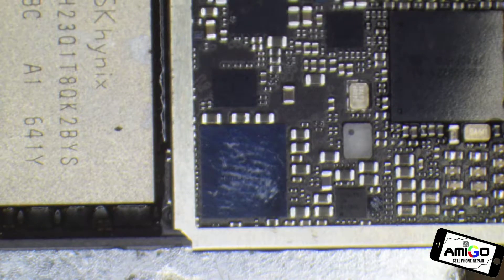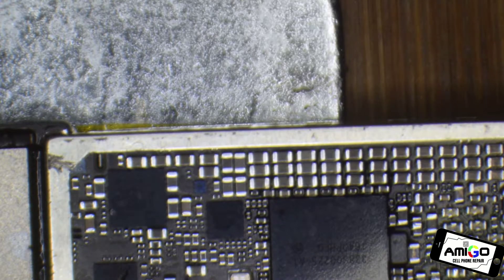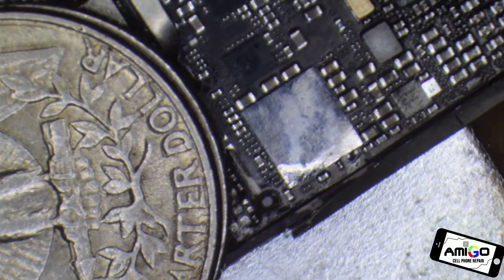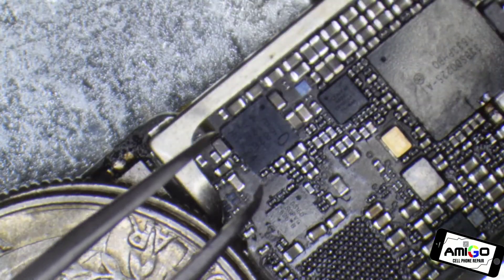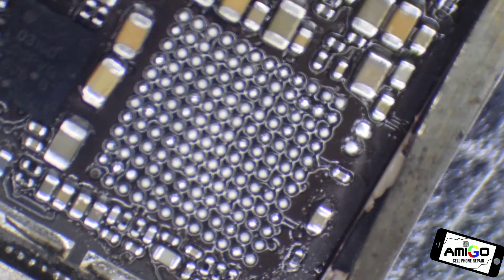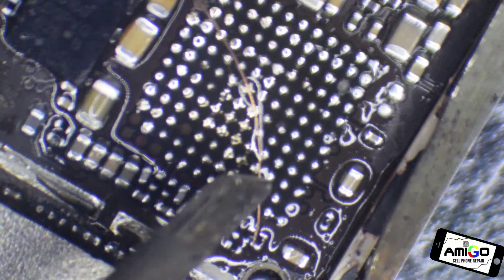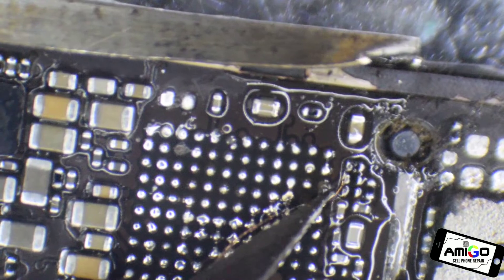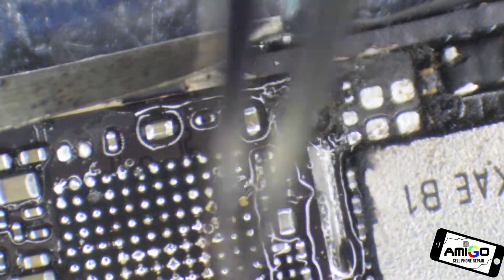How to fix iPhone 7 error 4013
How to fix boot looping on your iPhone 7 and how to fix error 4013 iPhone 7/7+.